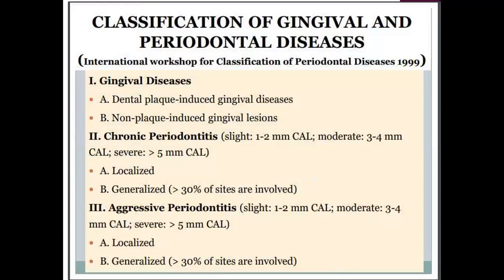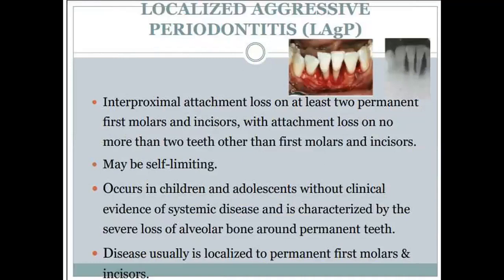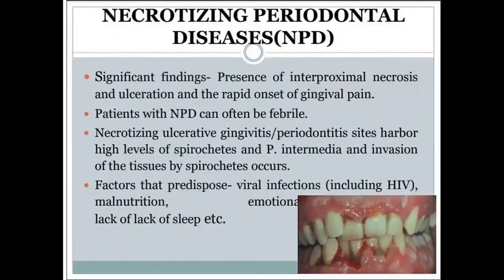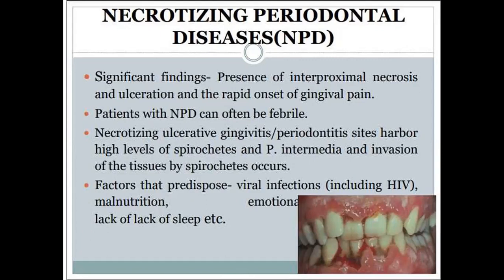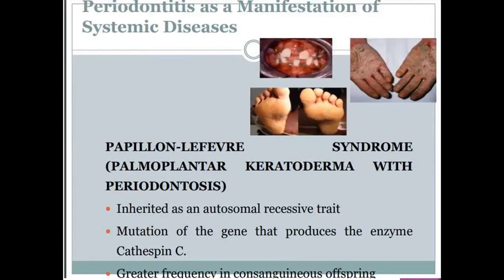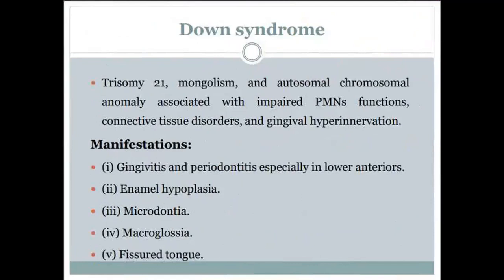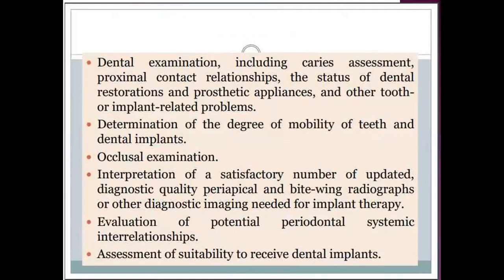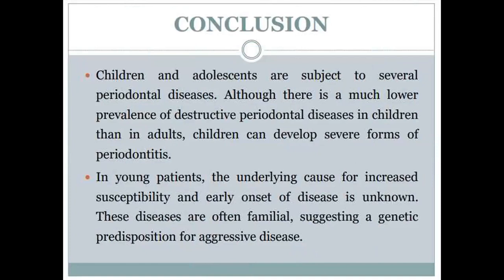Periodontal diseases in children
Dr Lekshmy S R Nair
Dept. of Pedodontics